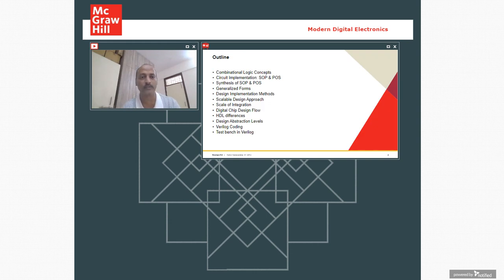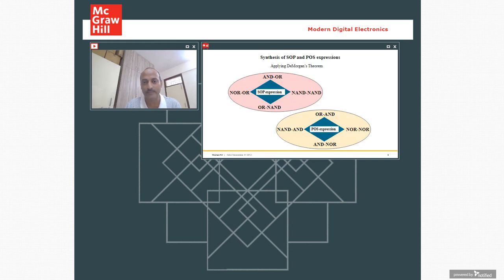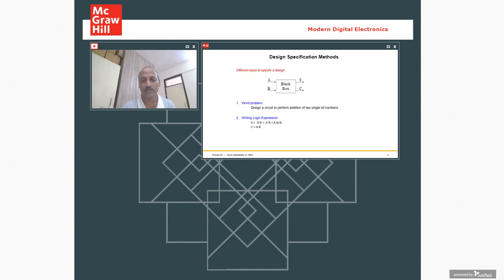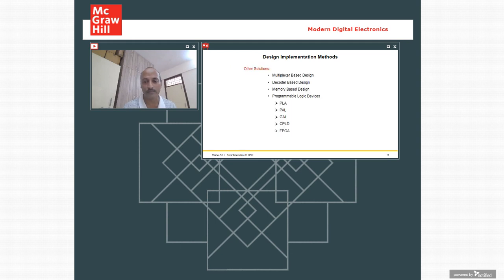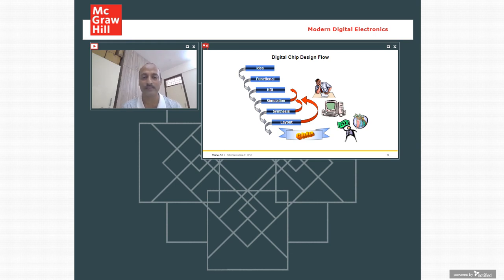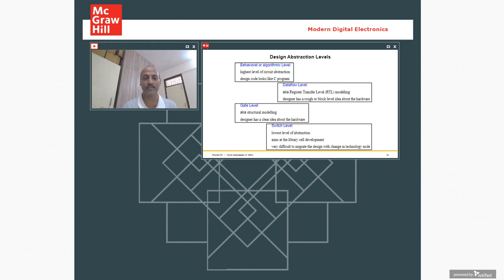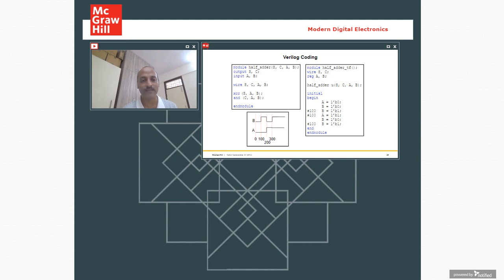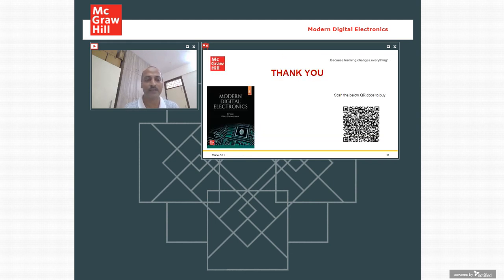Webinar on Modern Digital Electronics with speaker Dr. Kishor P. Sarawadekar | 22nd July 2022